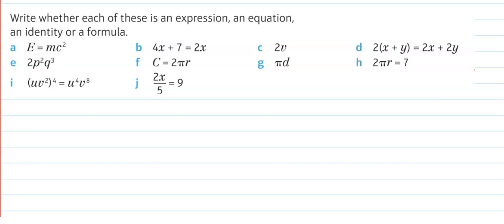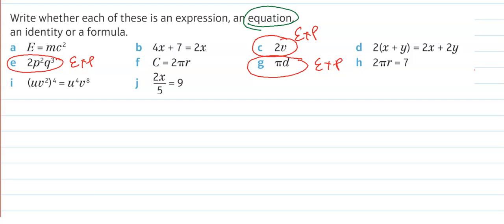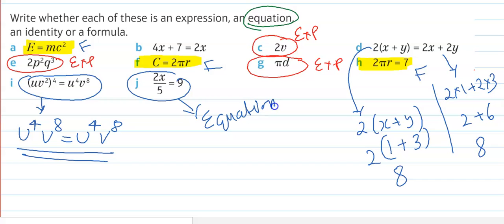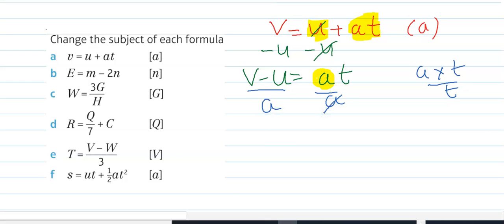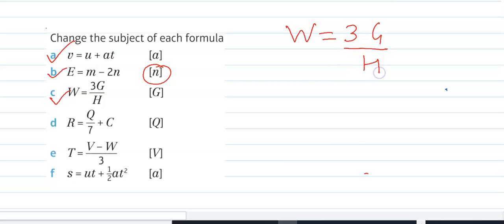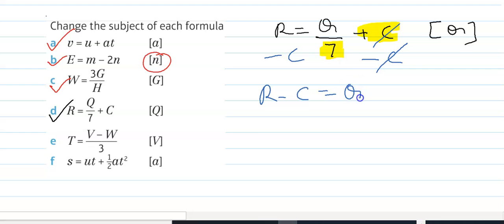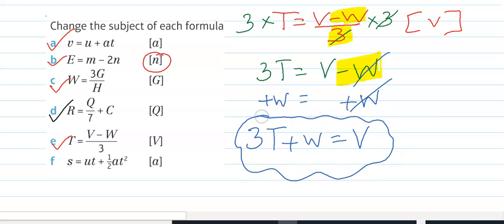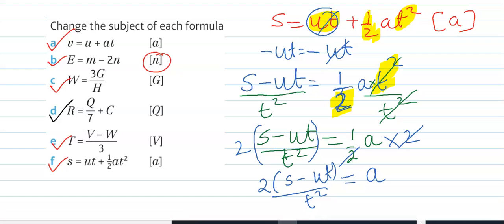FORMULA ( ALZEBRA)- KEY STAGE 3 expression, equation & identity